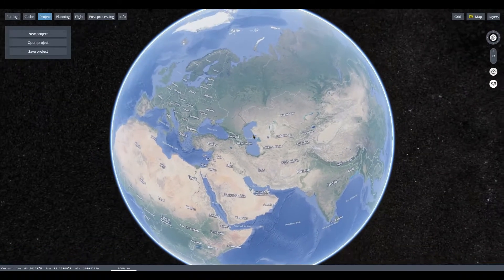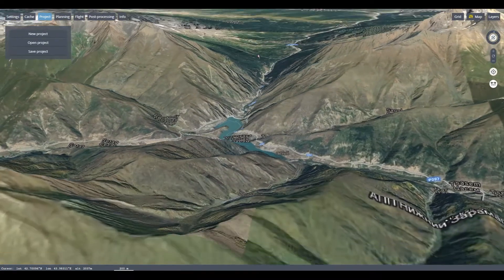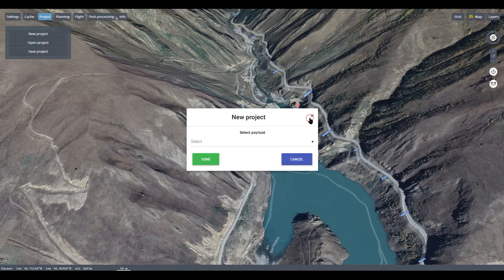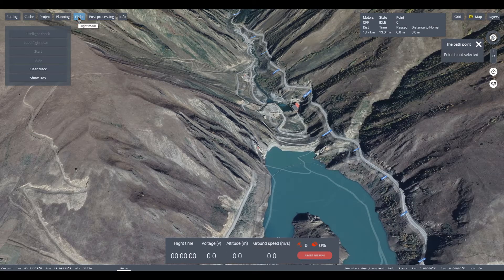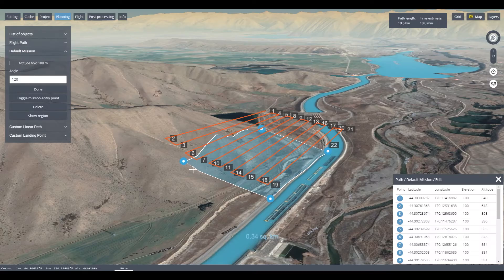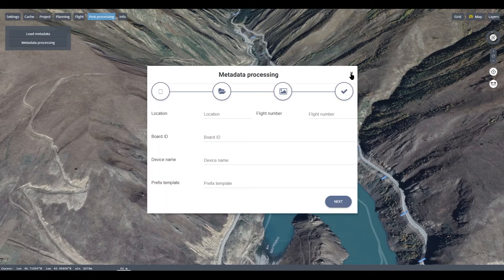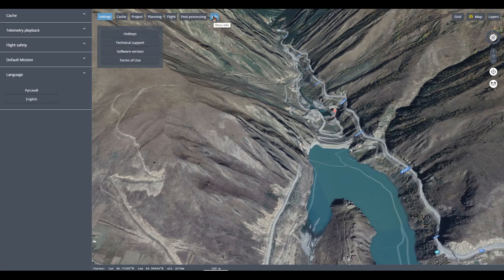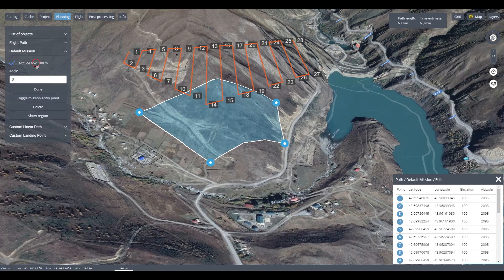Discover features and functions of FIXAR xGroundControl Software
Discover the unique FIXAR xGroundControl Software!

In this short video tutorial, you'll be able to discover the different features and functions of xGroundControl Software.

xGroundControl allows you to build and edit flight missions with 3D visualization, as well as to log, record, and analyze FIXAR flights. Our unique interface and software are built with the user in mind and they are constantly being refined and updated to make sure everything is up to the highest standards.